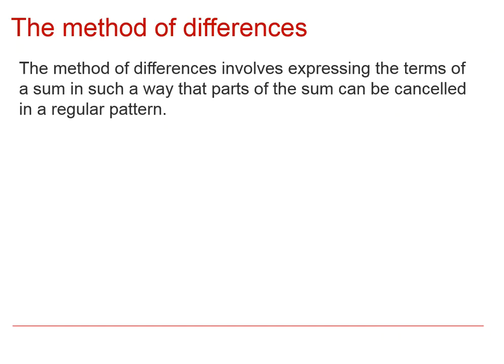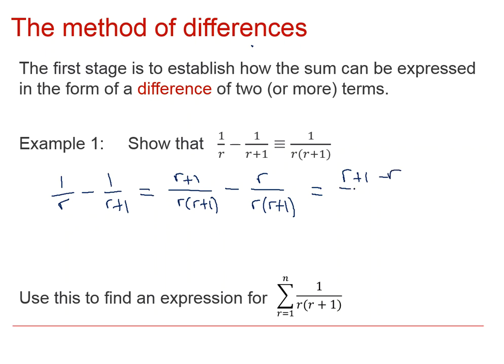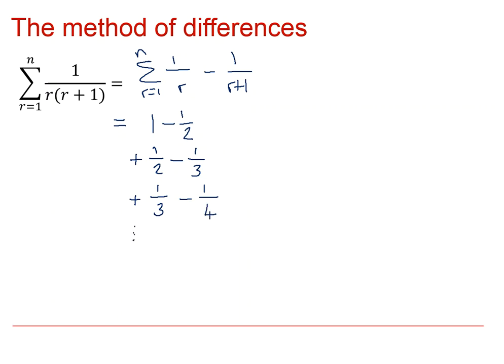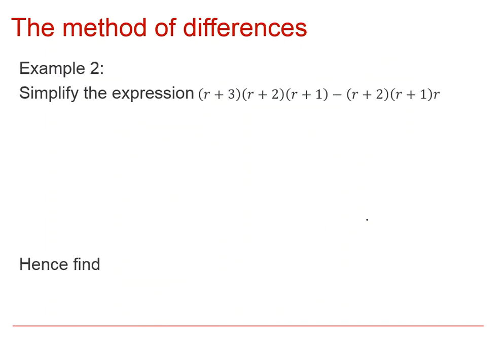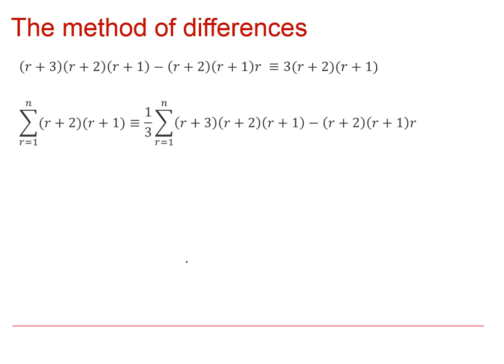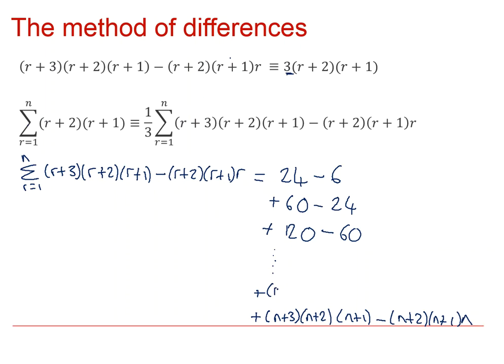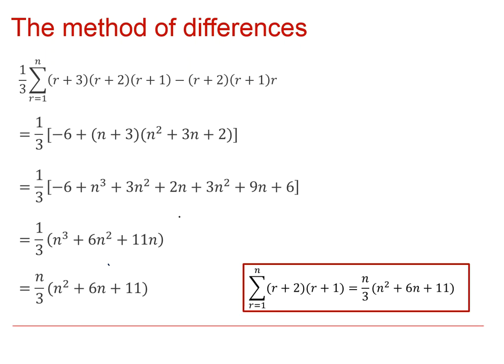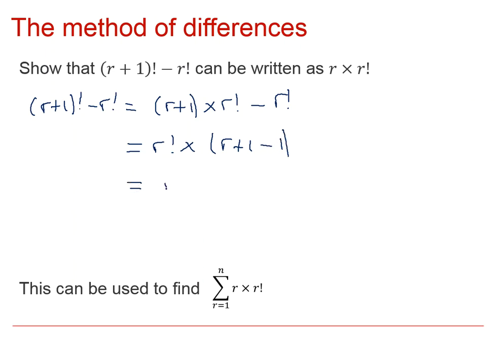OCR Pure Core: Sequences & series 1-5